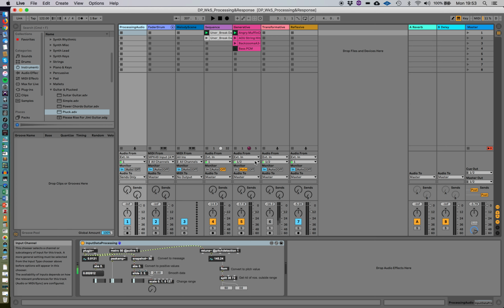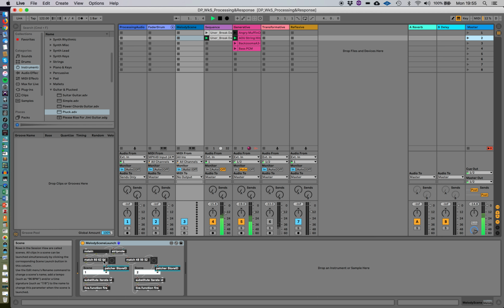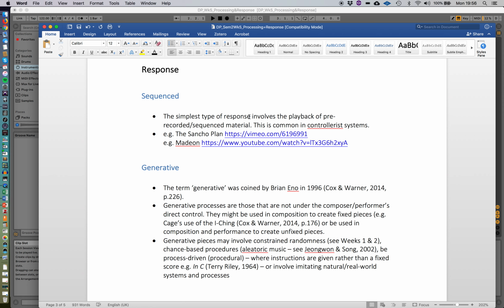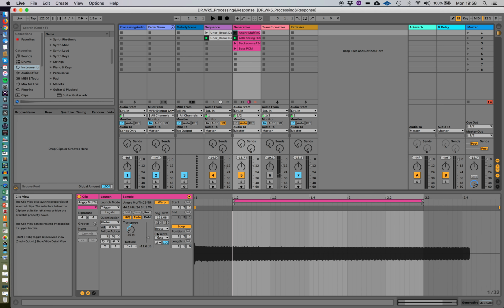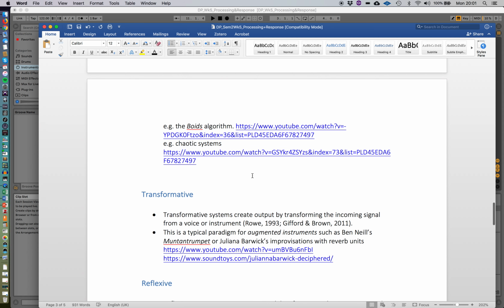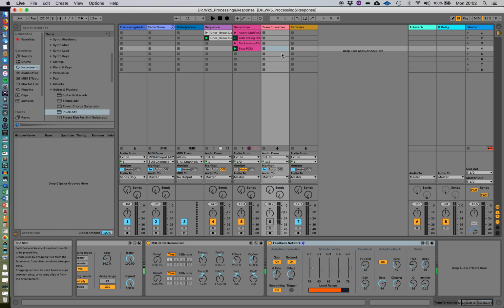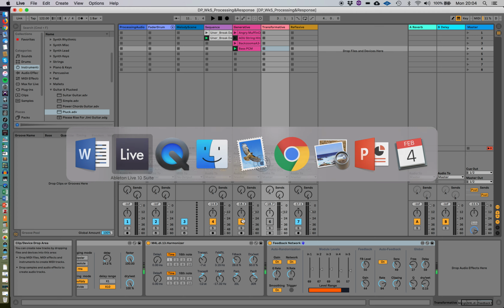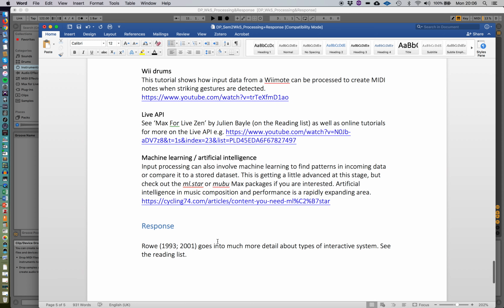DP Wk5 VidLecture6